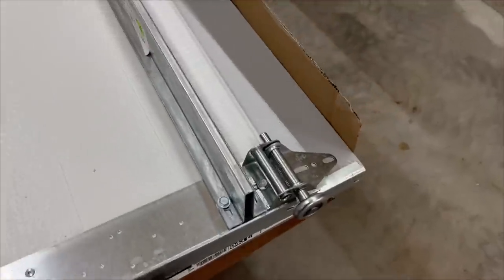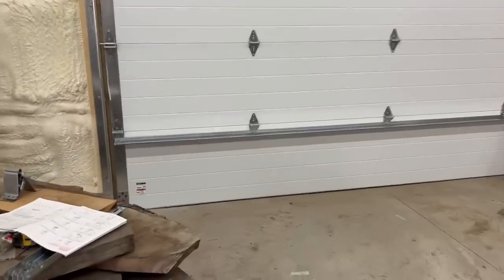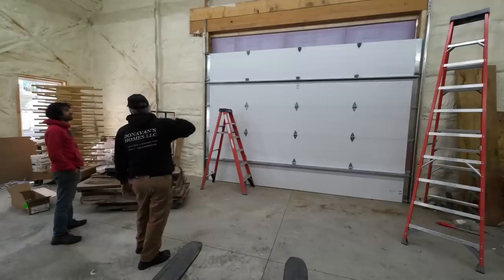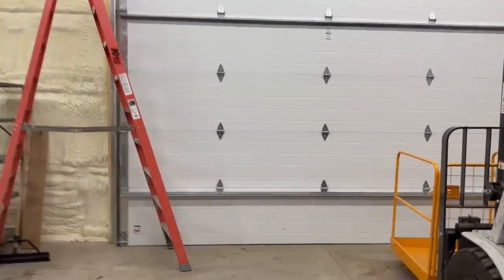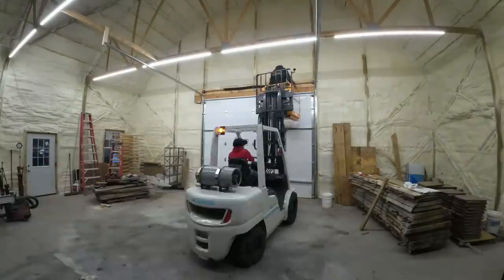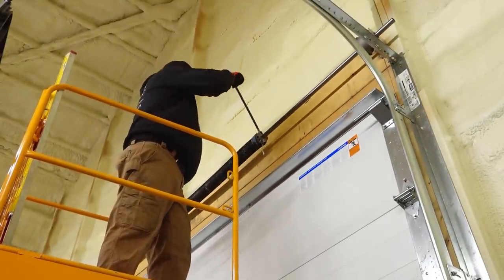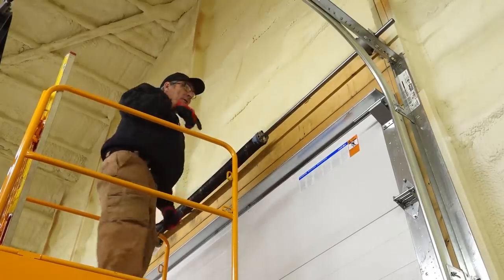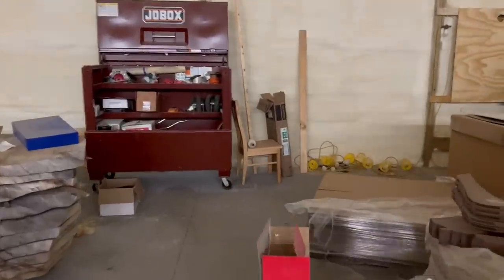Building a gambrel style post frame barn part 10 finally installing the garage door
Building a gambrel  style post frame barn part 10

TShirts, Hoodie and Caps now available.

Some tools that I  use :

BOSTITCH Framing Nailer, Heavy-Duty Timber, 21 Degree

SKILSAW SPT70WM-01 15 Amp 10-1/4" Magnesium SAWSQUATCH Worm Drive Circular Saw

Makita 5402NA 16-5/16" Circular Saw

Festool 576164 HKC 55 EB Basic Cordless Carpentry Saw
Festool 769Festool 769941 FSK 250 Guide Rail
Festool MW 1000 Mobile MFT
DEWALT Table Saw for Jobsite, Compact, 8-1/4-Inch (DWE7485)
Festool 497354 UG-KA-Set Kapex Portable Stand
Festool 574609 KA 65 CONTURO Portable Edge Bander
Festool 495315 MFT/3 Multifunction Table
Festool 574432 Domino Joiner DF 500

Festool 574456 MFK 700 EQ Edge Banding Router
woodworking shop tour

post frame construction, building a large post frame, how to build a post frame building, post frame , pole barn, gambrel, pole barn construction, gambrel shed